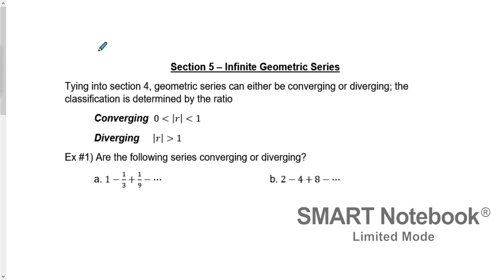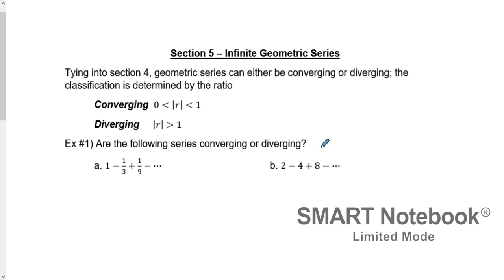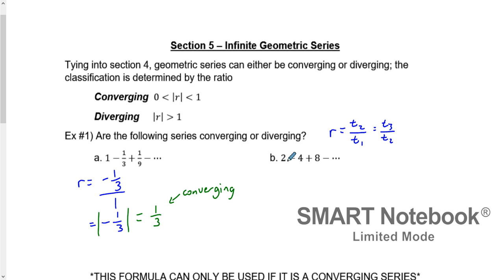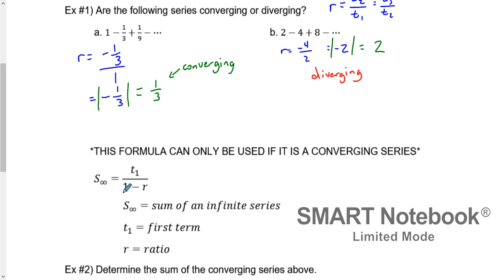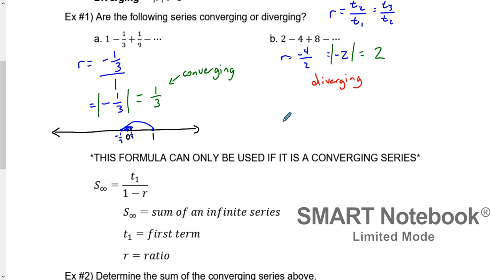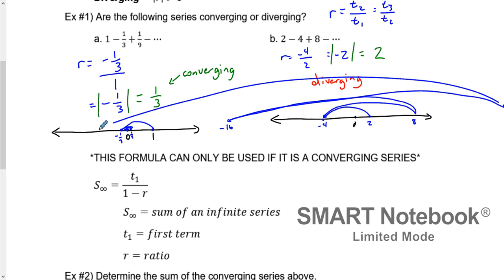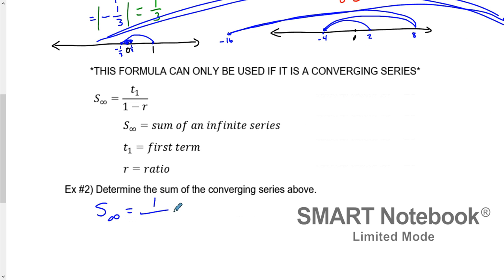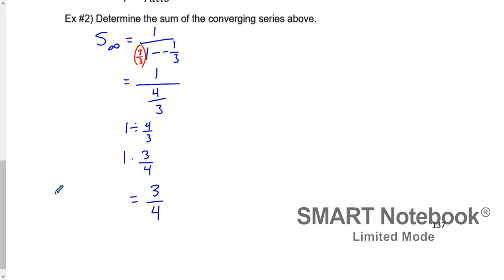Pre-Calculus 20 - Infinite Geometric Series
Sequences and Series - Section 5